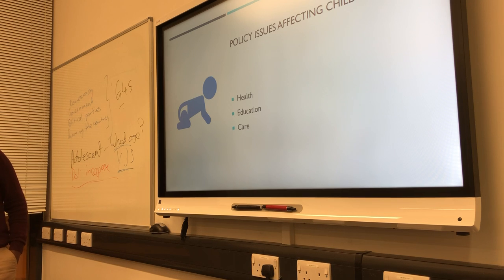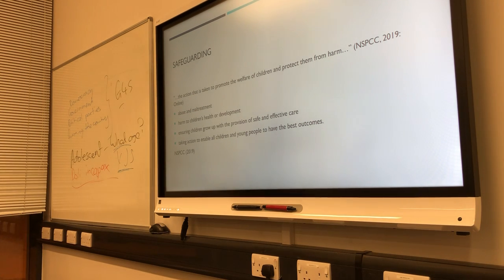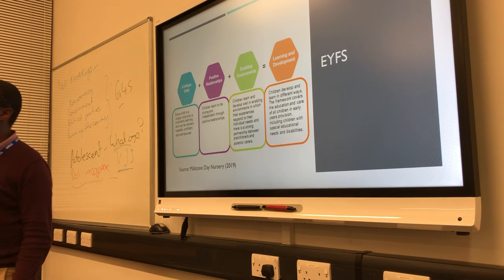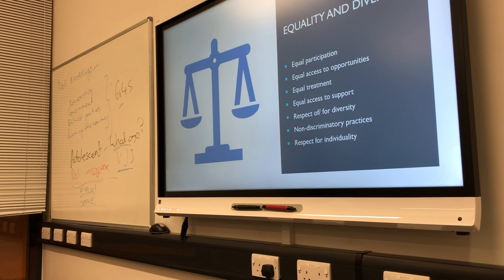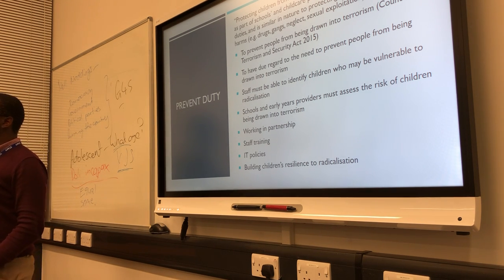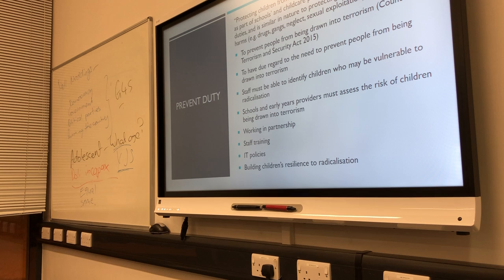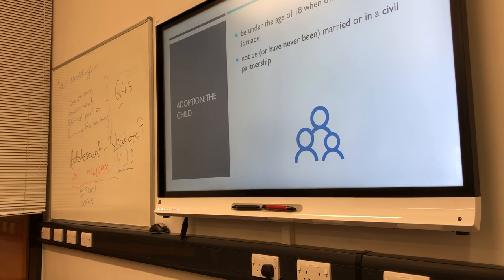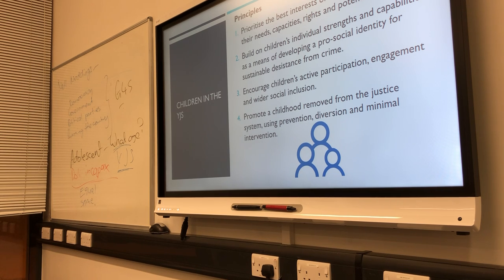Policy Issues Affecting Childhood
All children's policy has an impact on children and childhood. Conversely, it is influenced by children and childhood. This two-way impact between children and childhood and policy not only ensures balance in coverage, but also makes this interrelationship intricate and complex. This video looks at this with some detail and raises some important questions.